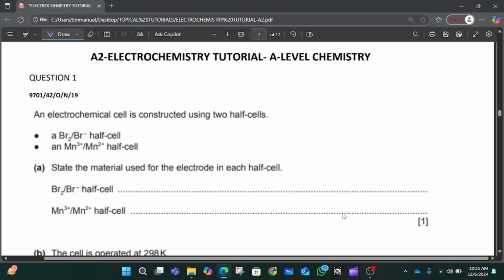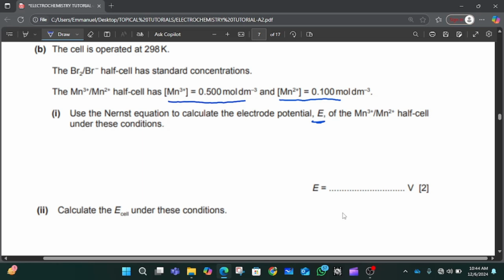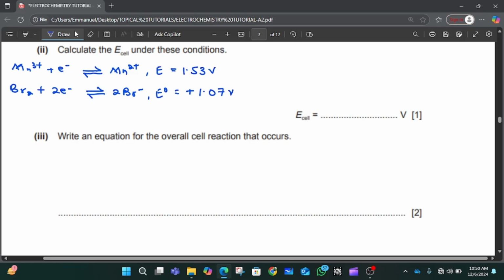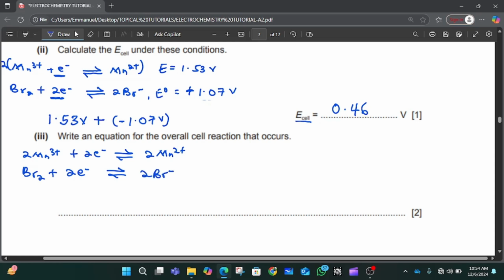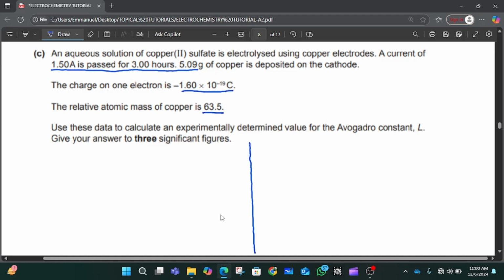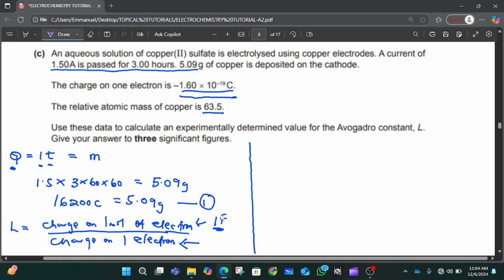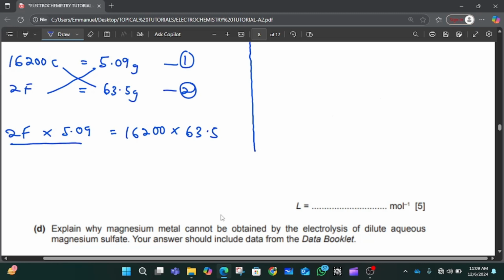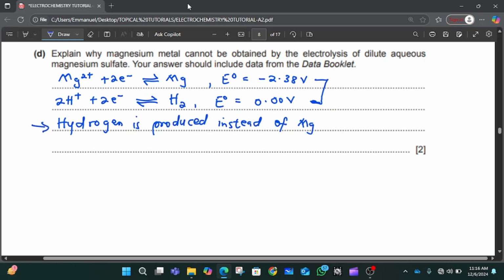A2 ELECTROCHEMISTRY. OCT-NOV 2019. PAPER 42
This is a topic tutorial on A-level Electrochemistry. Solved from October-November 2019, paper 42.